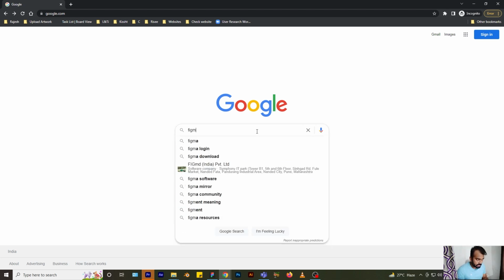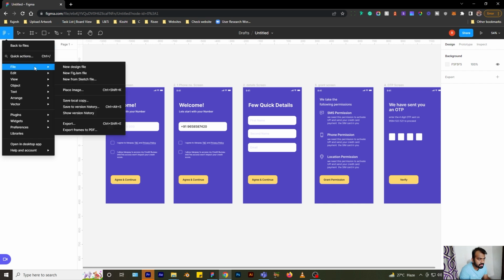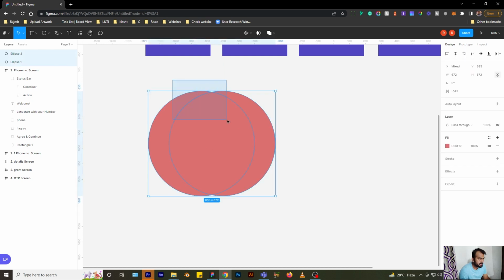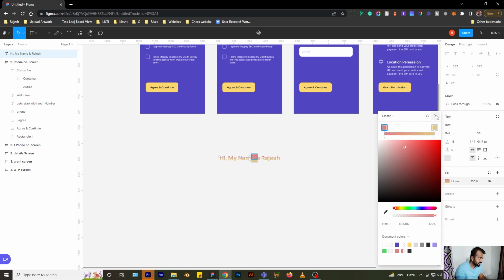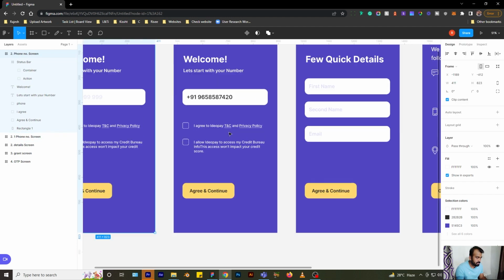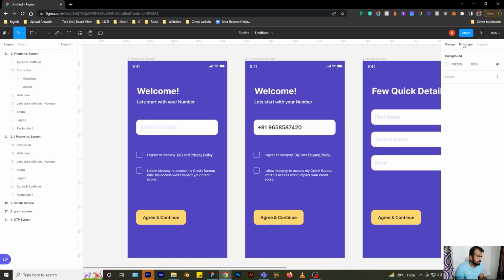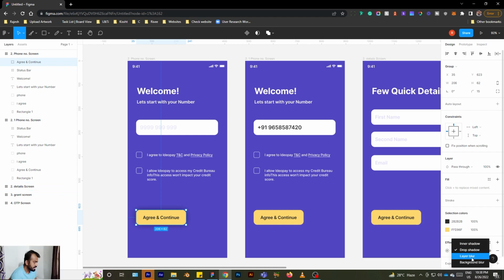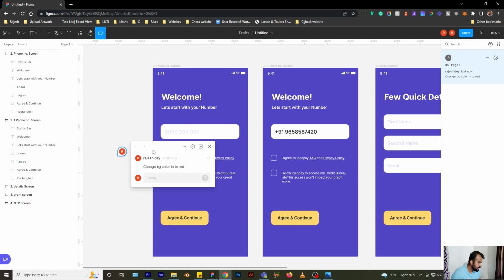Introduction To Figma - A beginners guide | Figma Tutorial for Beginners | FREE COURSES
In this video, I go through all the basics of using Figma, a powerful tool for user interface design, so that you may start using it right away for your professional design work. Although it shares many similarities with applications like Adobe XD and Sketch, its ability to run on the web and its fantastic collaborative features set it apart. As a result, it has so far received fantastic reviews for both interface design and prototyping tools. After seeing the video, you will likely be able to download the application, start creating fantastic things, and wonder why you ever held off. If you're still using Adobe Photoshop for digital design, it's time to upgrade.

In this video I cover:
- Figma Intro
- Advantages
- Collaborative tool
- Tour of Figma
- Pages
- Layers & Details
- Play with Shapes
- Prototyping
- Pen Tool
- Sharing
- Prototyping
- Exporting
- Code
- Comments